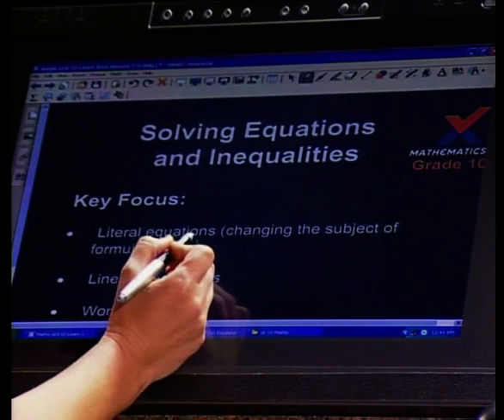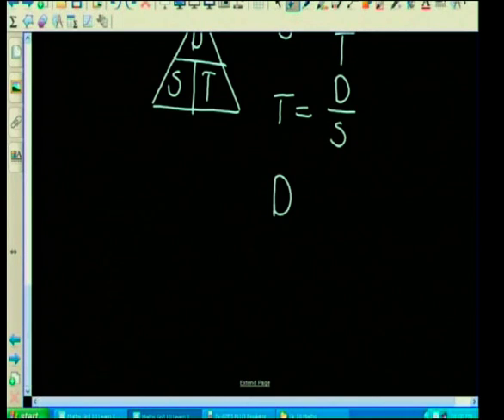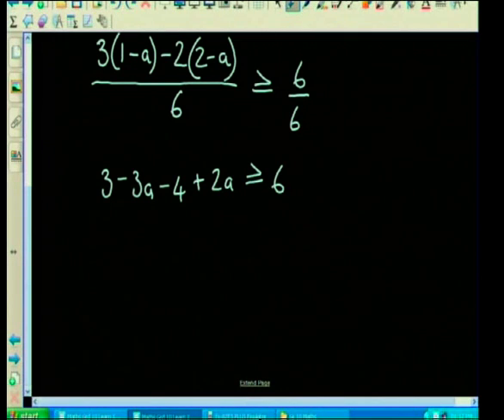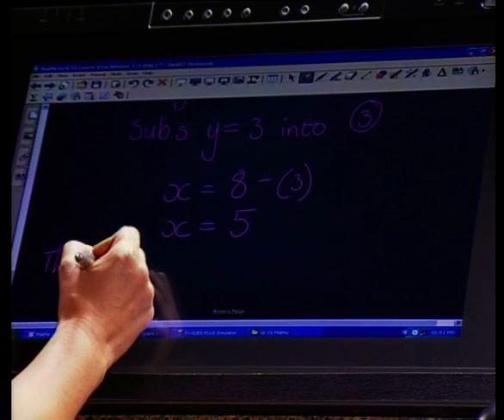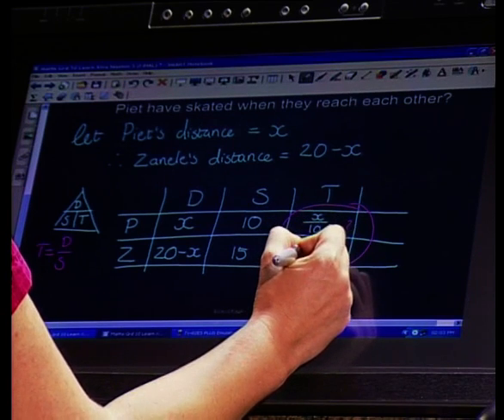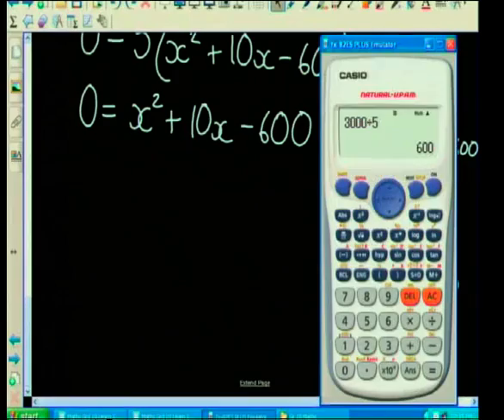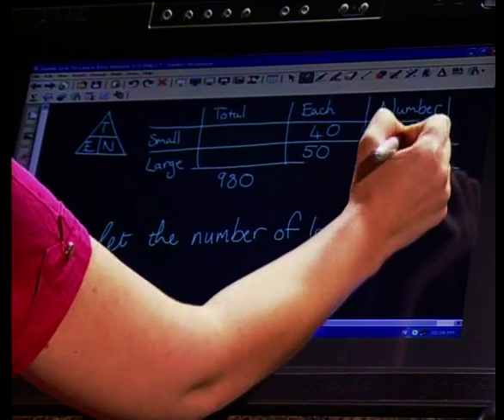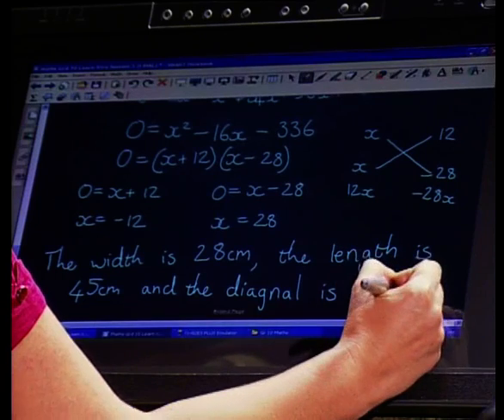Solving Equations & Inequalities